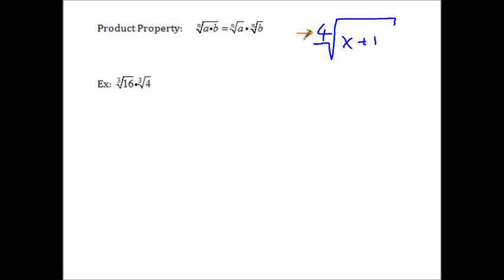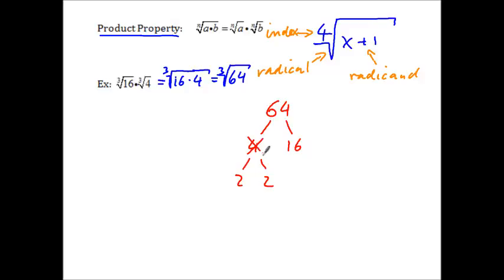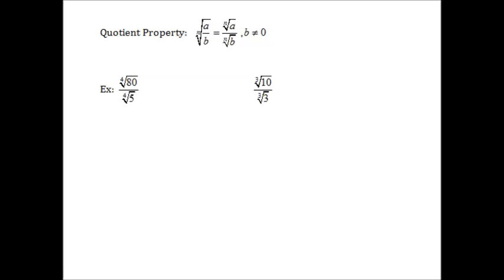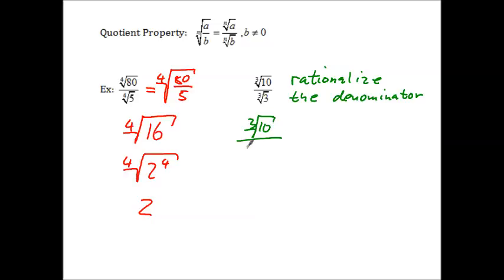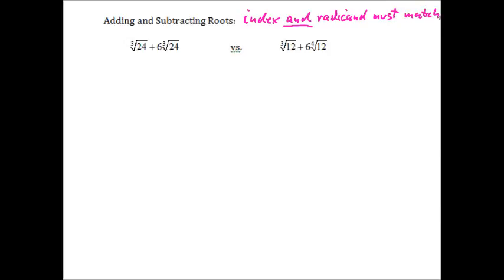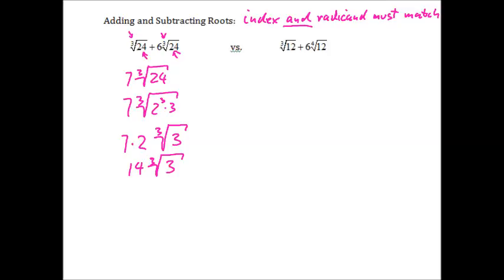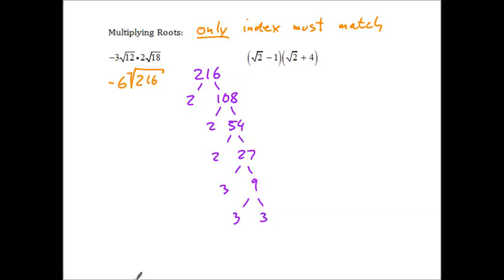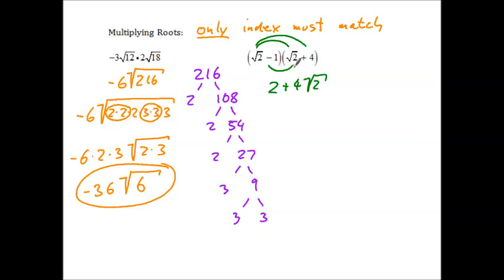Simplifying Radicals Part 1